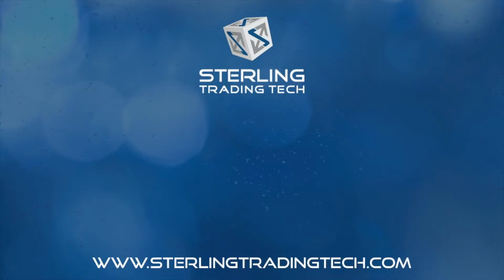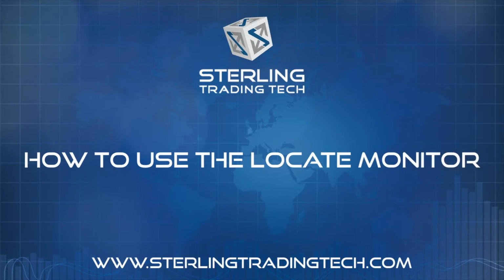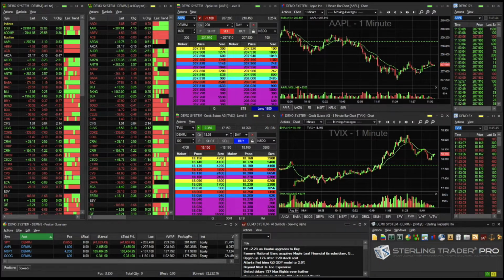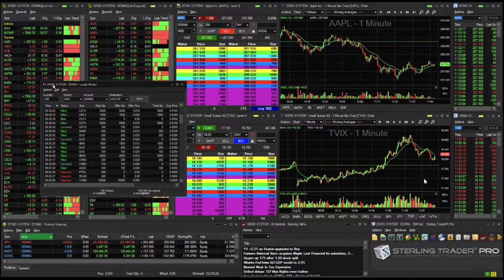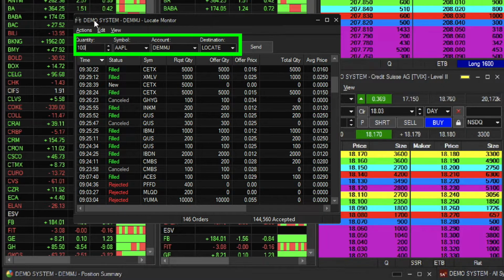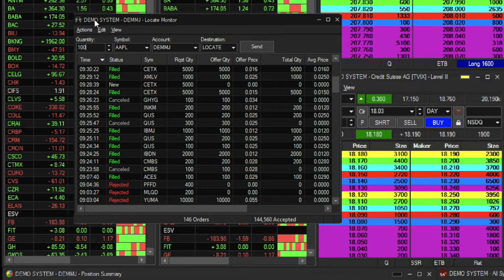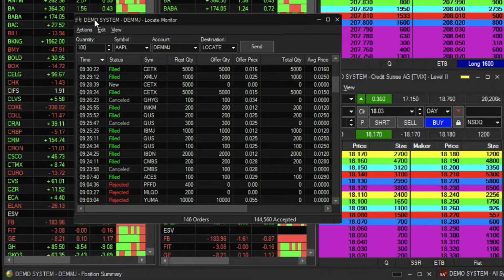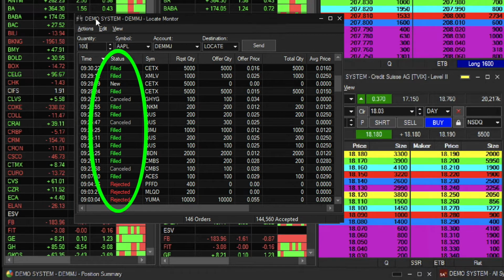How to Use the Locate Monitor on the Sterling Trader® Pro Platform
This quick step-by-step video will walk you through the Locate Monitor on the Sterling Trader® Pro Platform from Sterling Trading Tech

This window helps locate shares of hard to borrow securities.

Don’t forget, you can customize your layout to include the locate monitor if desired.